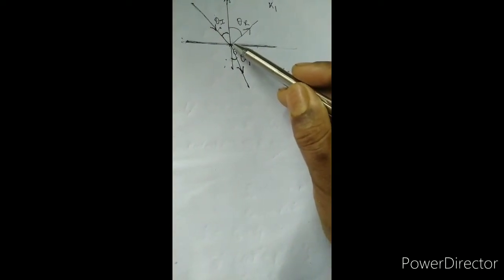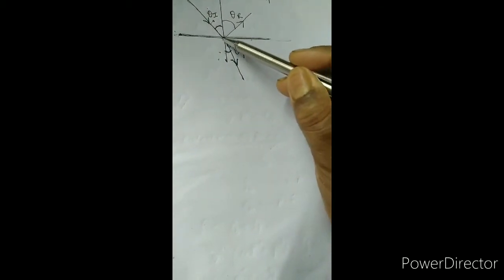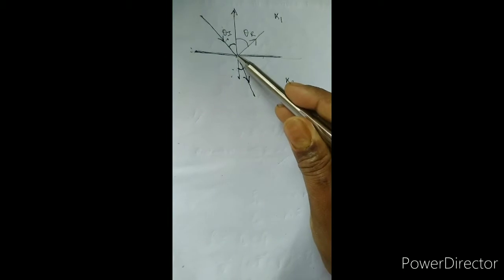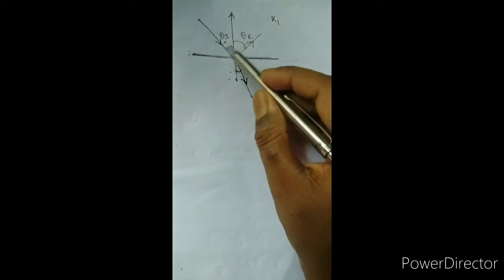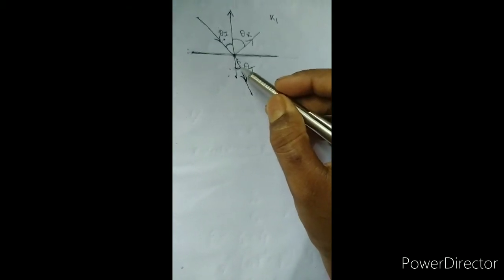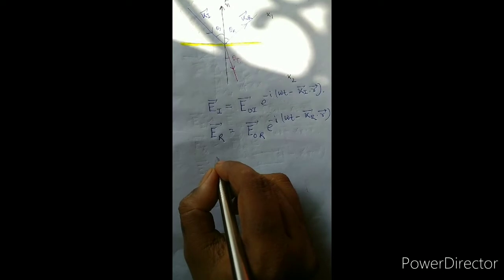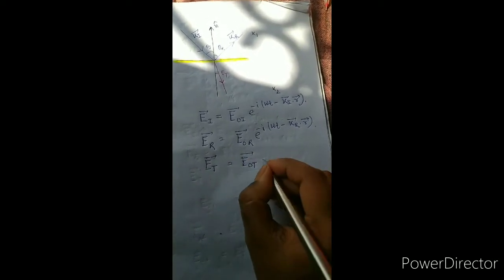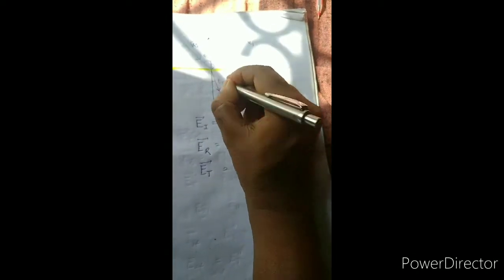Electromagnetic waves in bounded media, Episode-1, Lecture-2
Pdf link given in the description of Lecture 1